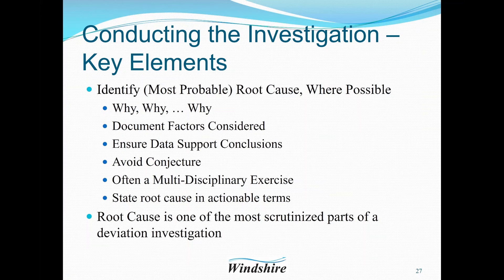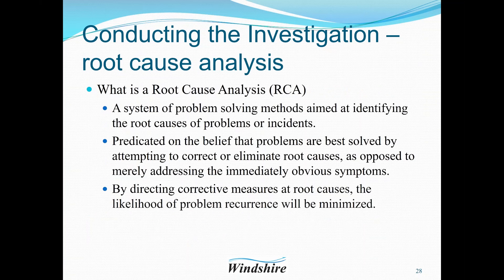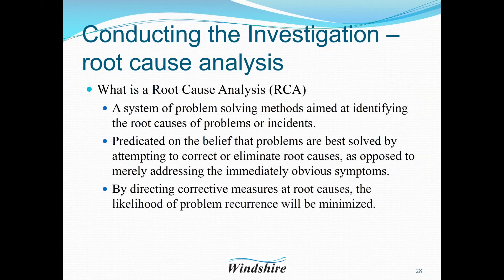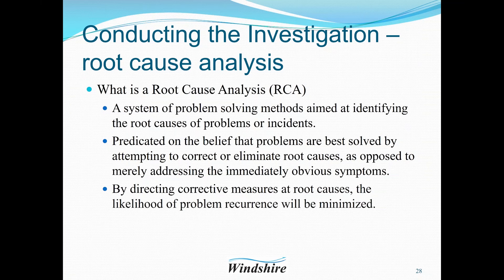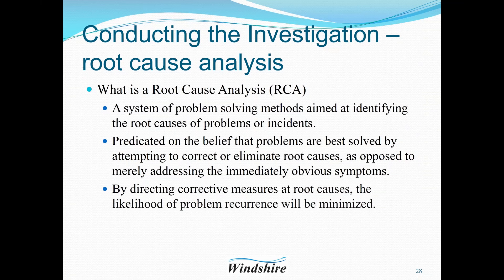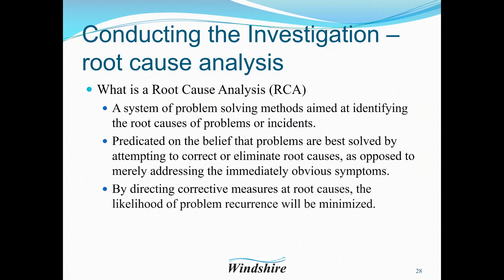Getting to Root Cause During Your Investigation: A QC Lab Example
A video excerpt from The Windshire Group's webinars on demand: How to Conduct Robust Root Cause Investigations for CAPA. This 53-minute webcast shows how to effectively conduct robust root cause investigations for CAPA.